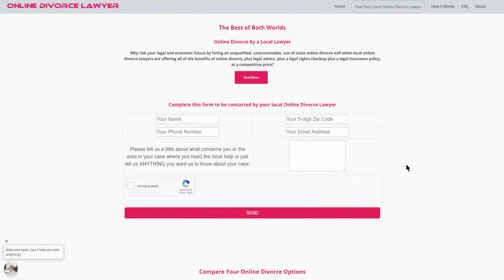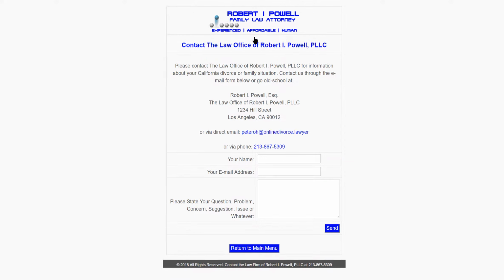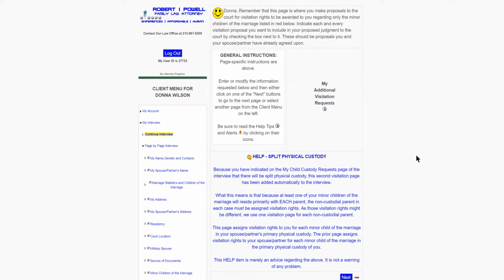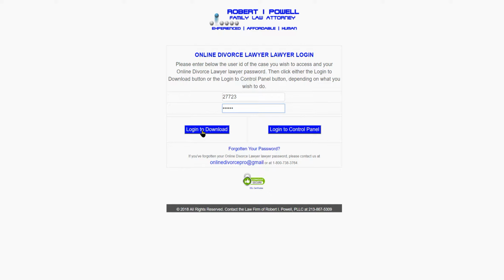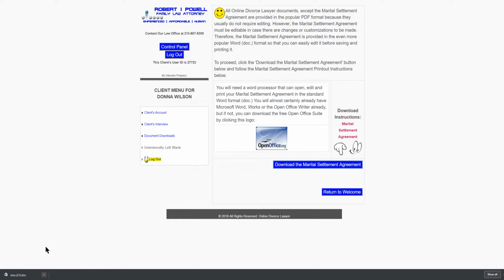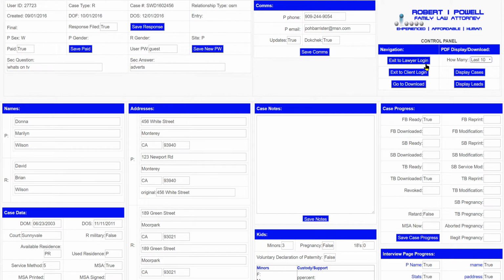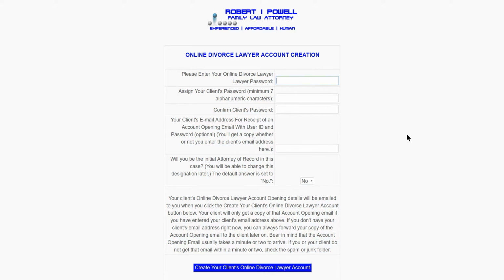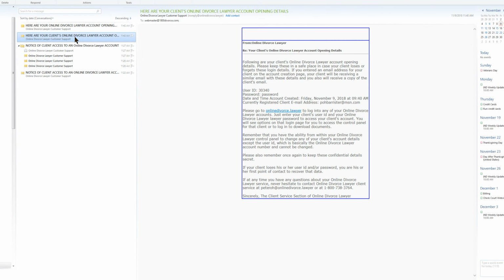Online Divorce Lawyer - PRO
Finally, local California divorce lawyers have the cost effective tools to enable them to go toe-to-toe with unlicensed, incompetent and often fraudulent online divorce mill sin other state or India. Online divorce lawyers can now provide a much more valuable option to divorce consumers and at a competitive price.